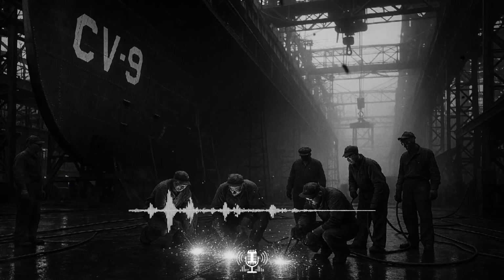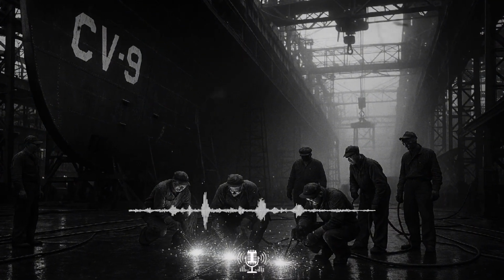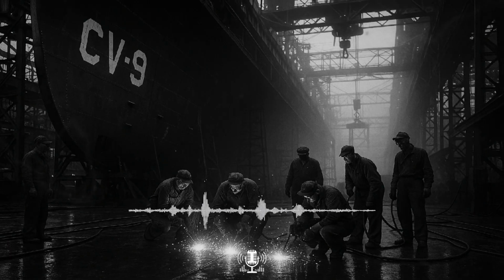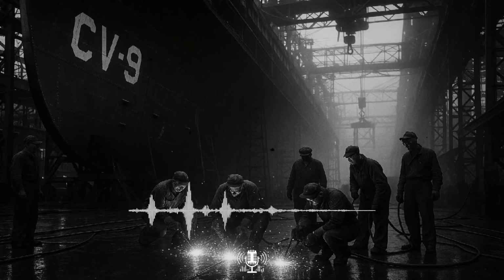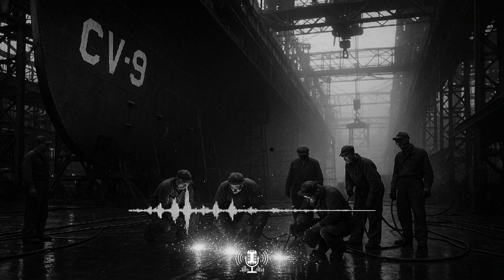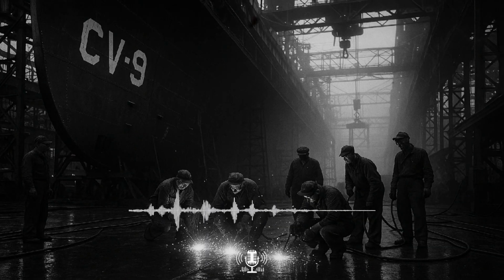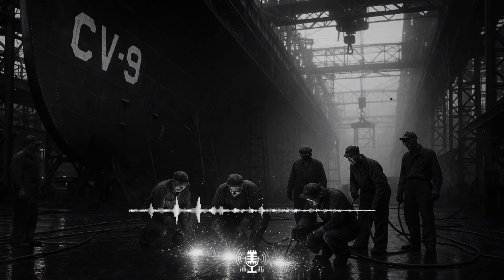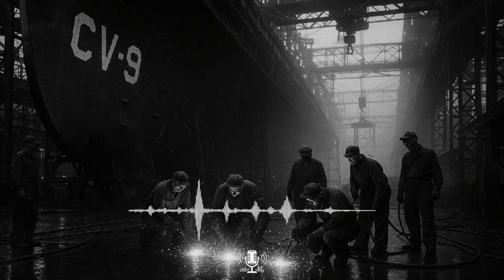USS Essex & the Carrier Revolution: How America Overwhelmed Japan in the Pacific (1941–1945)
On April 28, 1941, the first steel for USS Essex (CV-9) hit the ways—and the Pacific would never be the same. This episode of What If History dives into how the Essex-class aircraft carriers transformed World War II: from mass production and radar-guided fighter control to the brutal reality of the Great Marianas Turkey Shoot (June 19–20, 1944) and the crushing strikes at Leyte Gulf.
Discover why standardized design, accelerated pilot training, and relentless underway replenishment turned carriers into the true capital ships—and why Japan’s hope for a decisive battle collapsed under American industrial power.

We break down:

Shakedown speeds, air group loadouts (F6F Hellcats, SB2C Helldivers, TBM Avengers)

The “Turn on the lights” night recovery order and its human cost

Why damage control and armored flight decks kept Essex ships fighting

The data behind sortie rates, loss ratios, and production curves that decided the war

If you love WWII, naval aviation, and high-stakes strategy, this is your front-row seat to the carrier revolution that made victory inevitable.

Chapters
00:00 Essex is Laid Down (CV-9)
02:45 Standardization & Mass Production
06:10 Philippine Sea: “Turkey Shoot”
11:35 Leyte Gulf & Decoy Carriers
15:20 Kamikaze Era & Damage Control
19:40 Legacy of the Essex Class